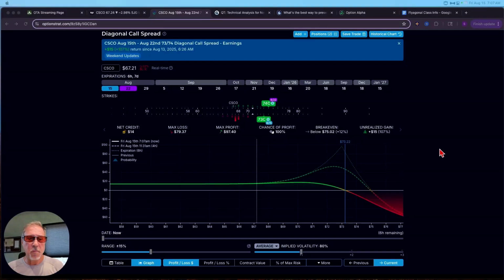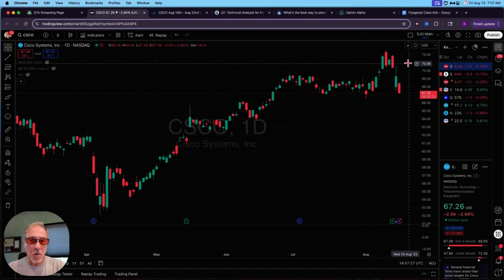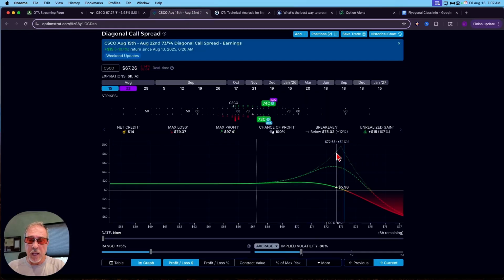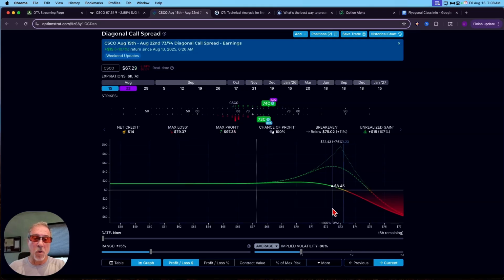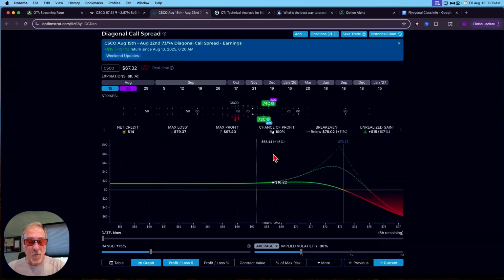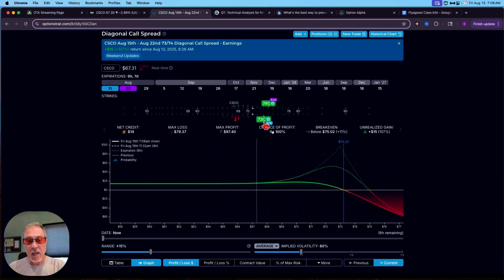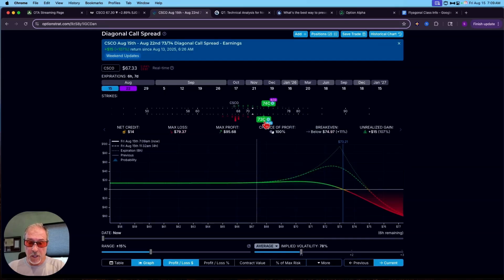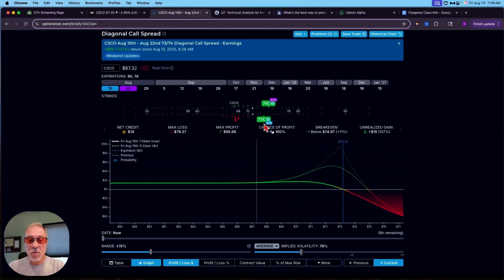I Tried a Cisco Diagonal Trade Around Earnings Did It Work?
In this Post Mortem I specifically share the unique risk that time spread trades carry that not all traders know and understand.